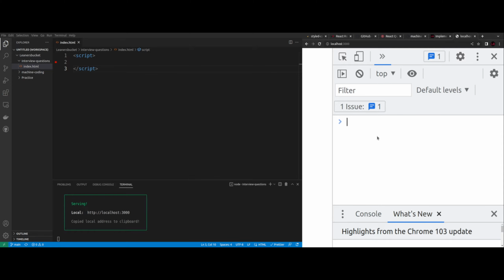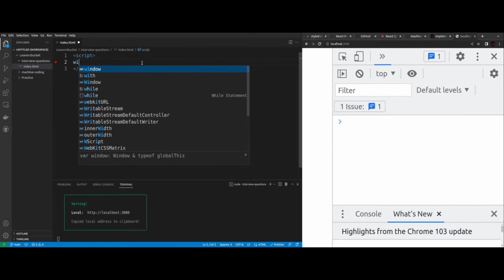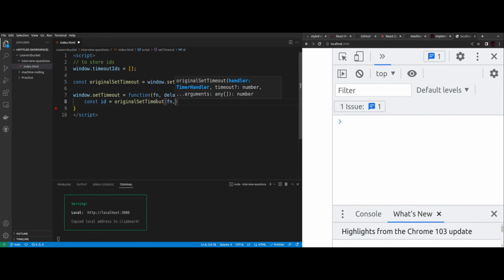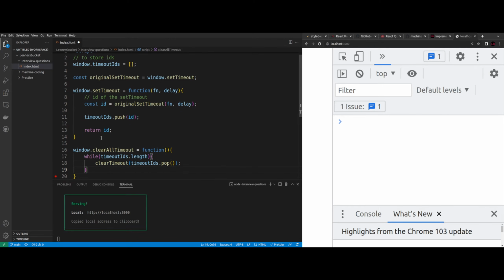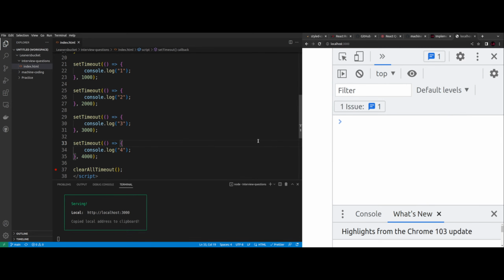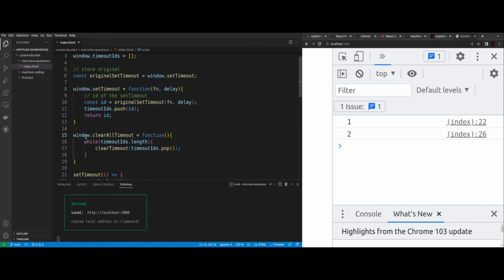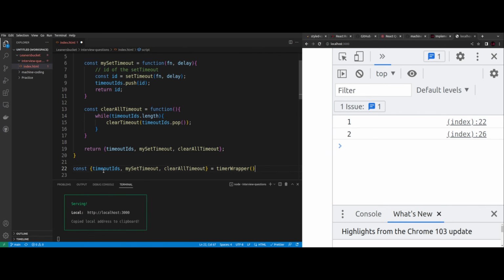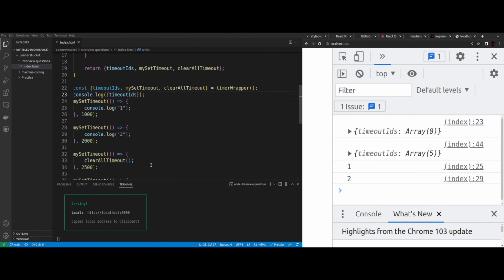Implement clearAllTimeout | JavaScript Interview Question | Learnersbucket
In this video, we will see how to implement a clearAllTimeout or clearAllInterval function in JavaScript. It is a common question asked during web development interviews.